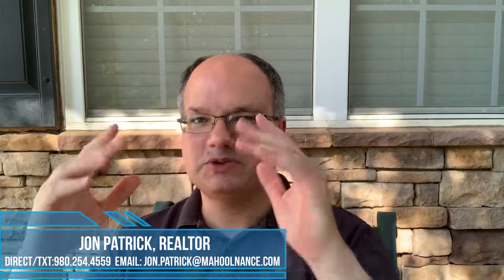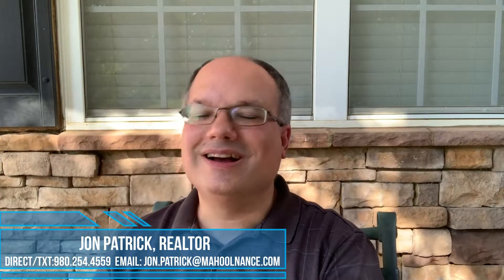Weather in Charlotte | Charlotte NC Weather Year Round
Weather in Charlotte, one of the biggest concerns AND draws to our beautiful area!

Whether you're considering moving to Charlotte, or just planning a visit, here's the real scoop on the Charlotte weather year round from someone who's lived here for over 40 years!  Come find out why Charlotte is a great place to live and where you can escape the snow (mostly)!

📲 We have so many people contacting us who are moving here to Charlotte NC and we ABSOLUTELY love it! Honestly if you are moving or relocating here to Charlotte, we can make that transition so much easier on you!!